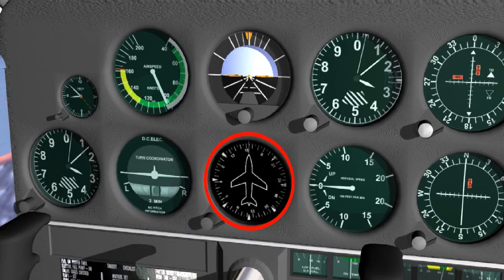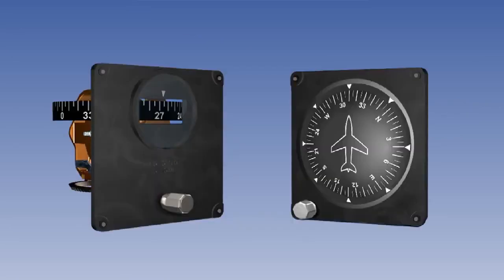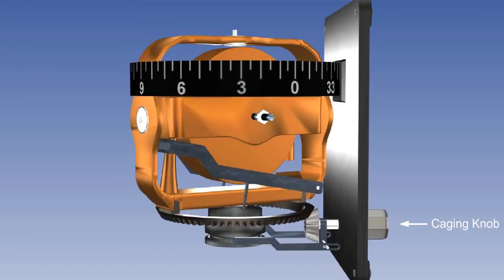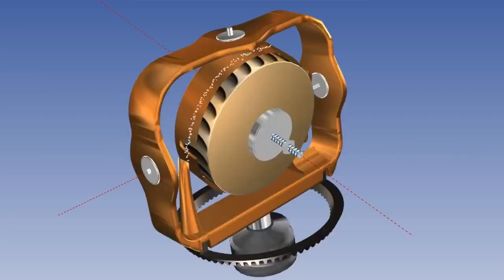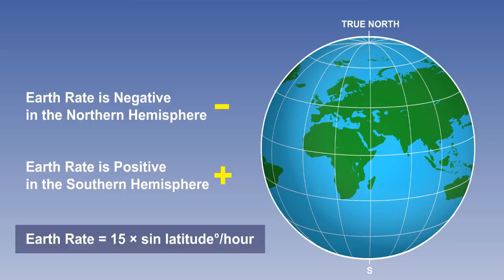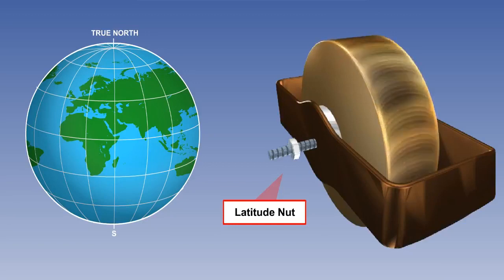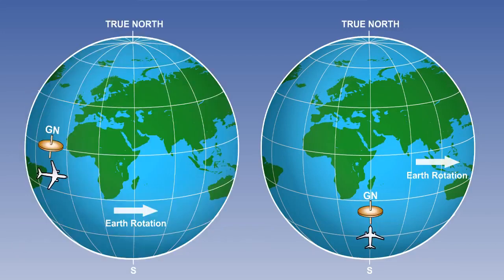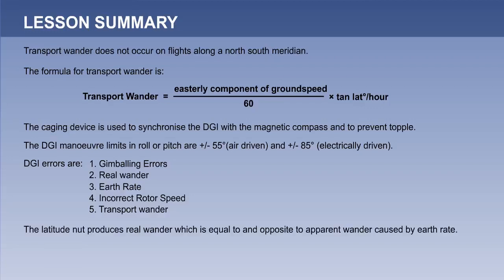27 ATPL Training Flight Instruments #27 Directional Gyro DGI Principle of Operation and Errors